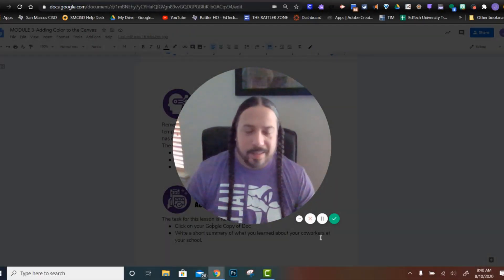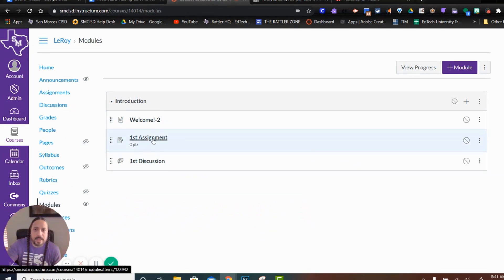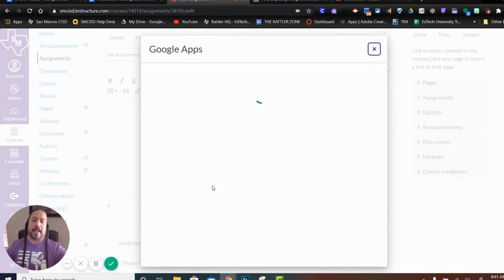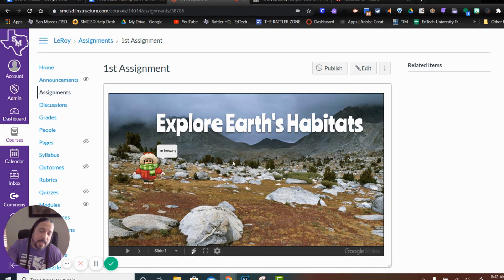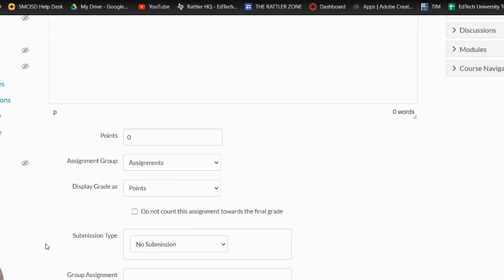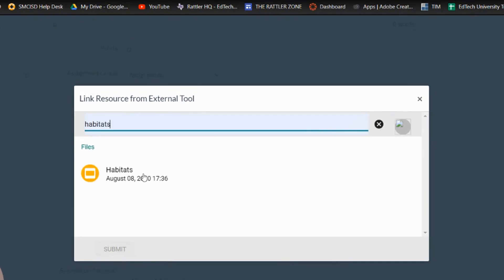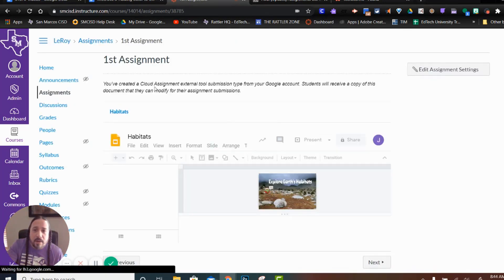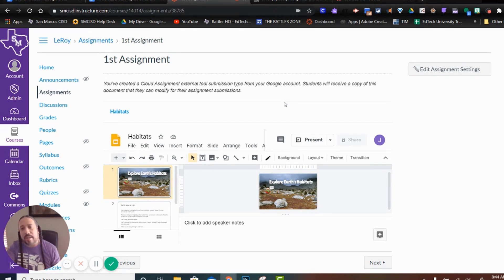P.D. at Your Pace: Canvas - Module 3 - Google Doc Cloud Assignments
Quit waiting in line at the copy machine!  Use Google Docs Cloud Assignments to make copies of items in your Google Drive while maintaining your original copy!